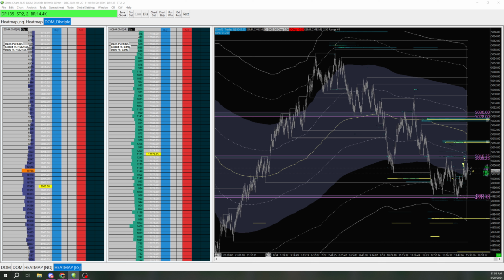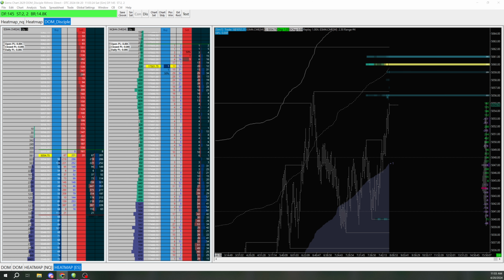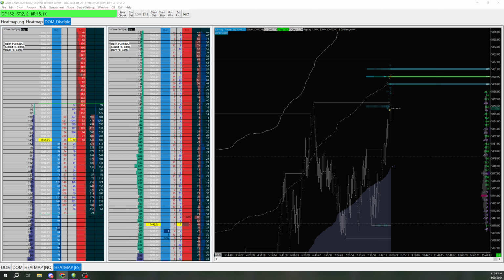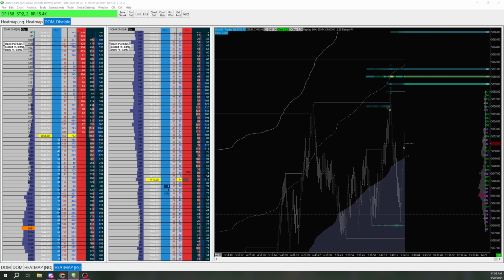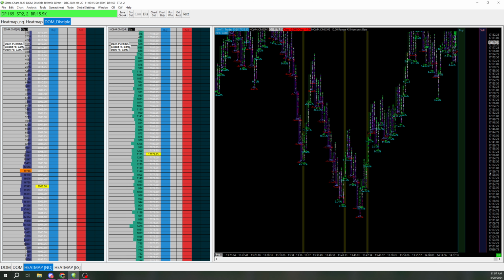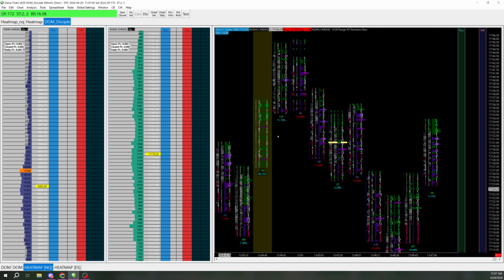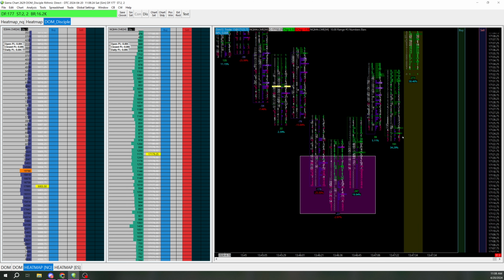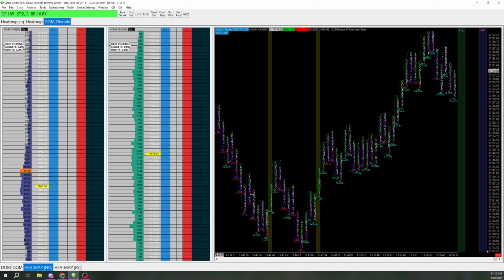Orderflow Review 4/19/24: Trapped Buyer ES + Exhaustion into Imbalance NQ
Code: BRUV